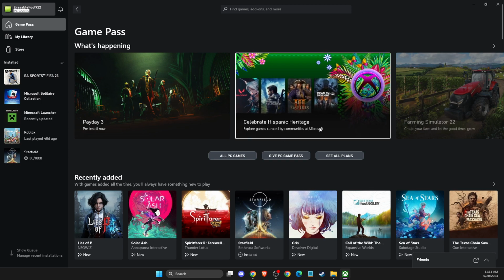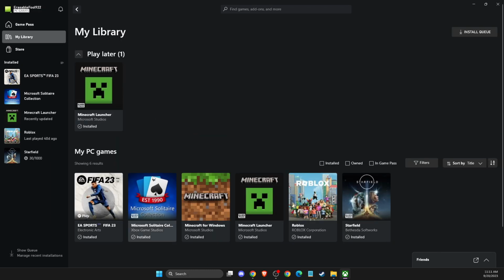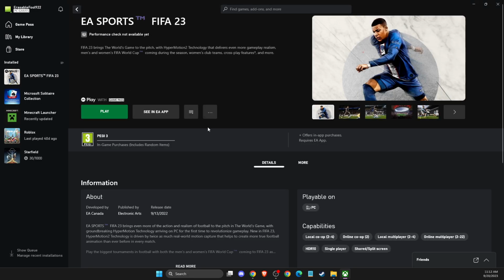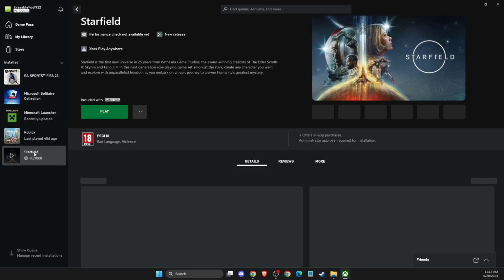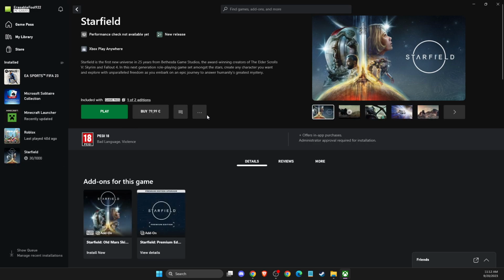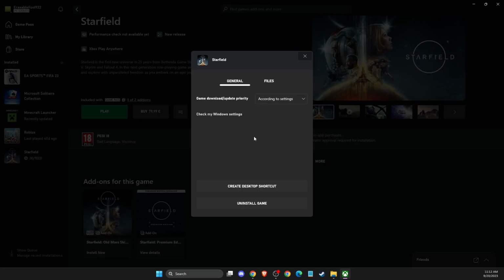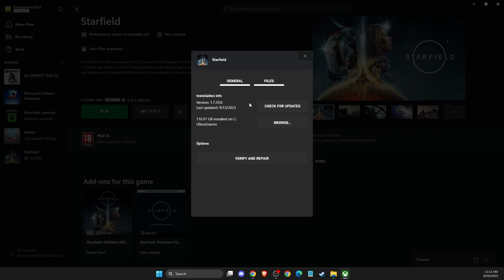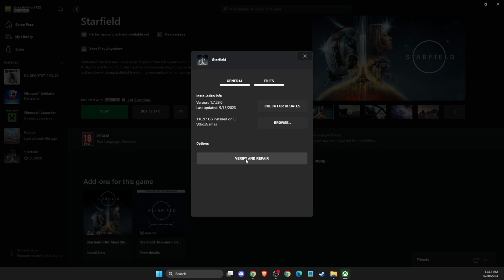How To Repair Broken Game Files on Windows Xbox App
In this video I will show you How To Repair Broken Game Files on Windows Xbox App It's really easy and it will take you less than a minute to do it!